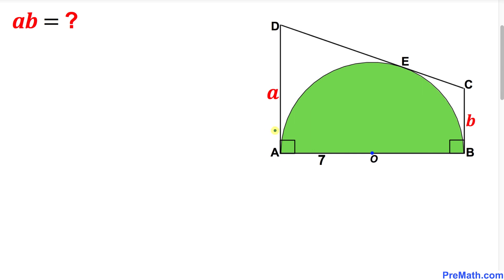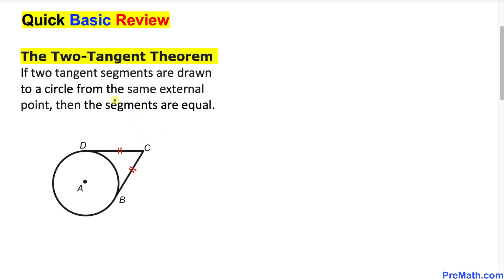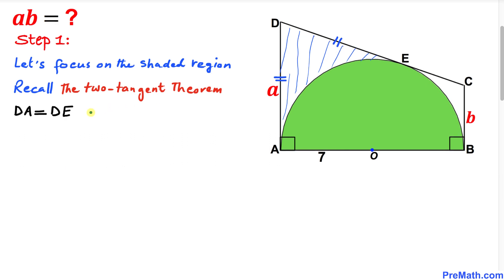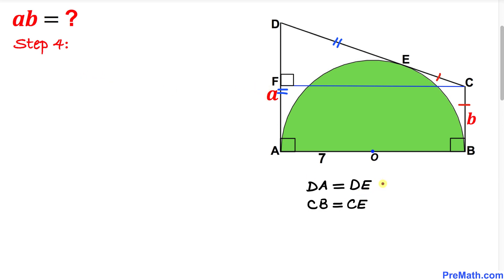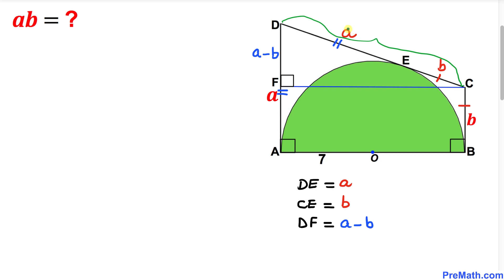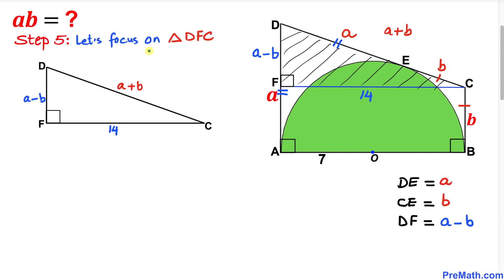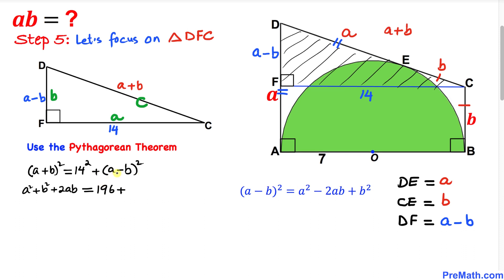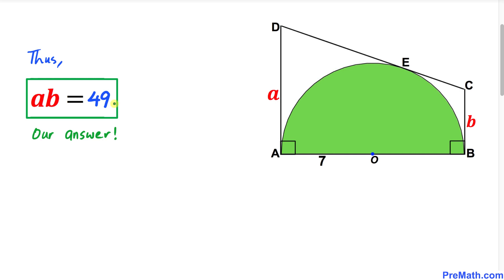ab=? | Find the product of Side Lengths of this Trapezoid | Quick & Easy Tutorial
Learn how to find the side lengths of a trapezoid that contains a semicircle. Step-by-step tutorial by PreMath.com